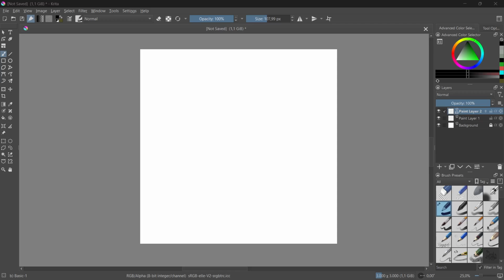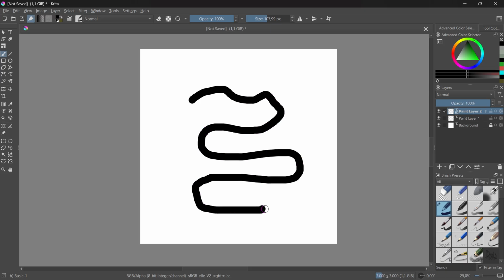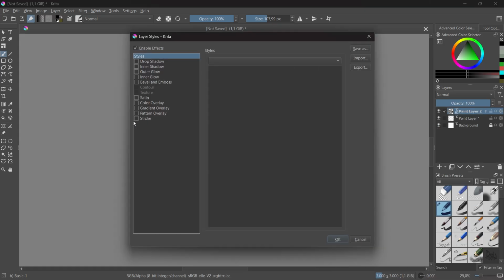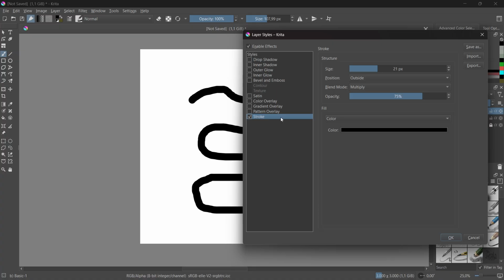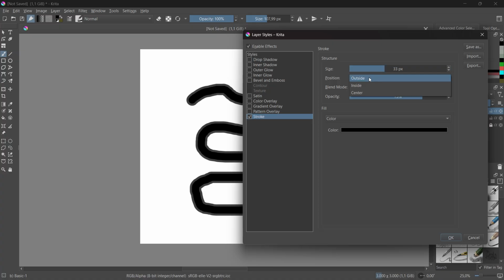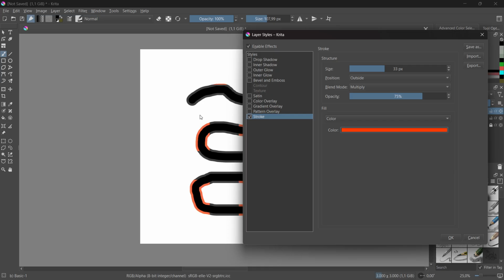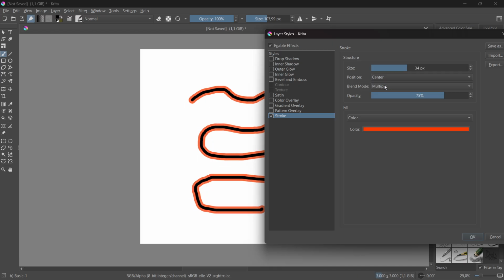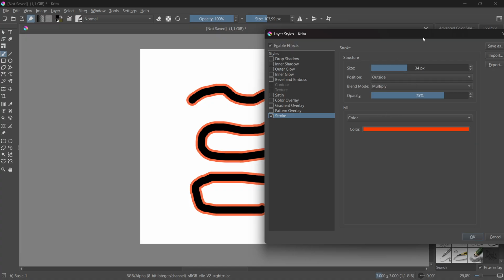How To OUTLINE In Krita (QUICK & EASY) 2026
In this video, I'll show you how to outline in krita. This is a full guide on how to create clear and defined outlines for your artwork using krita in 2026. In case you've been trying to improve your outlining skills in krita, this is the video you need to see!